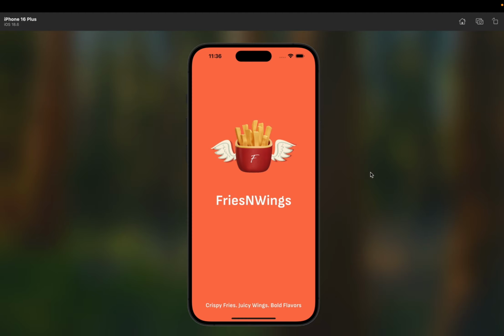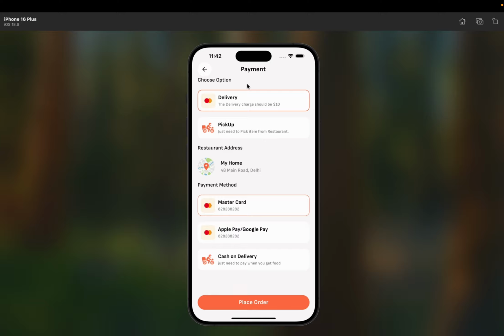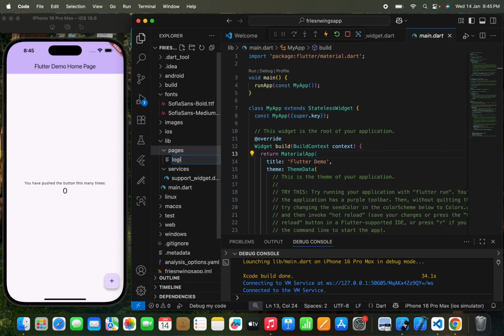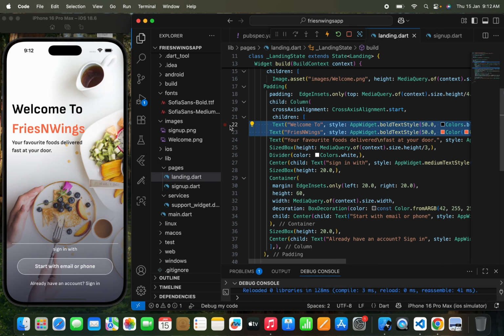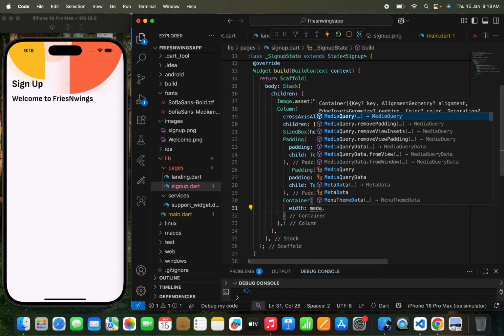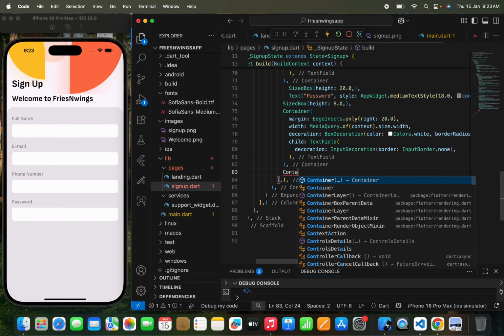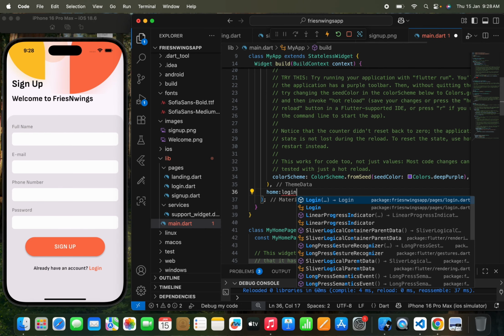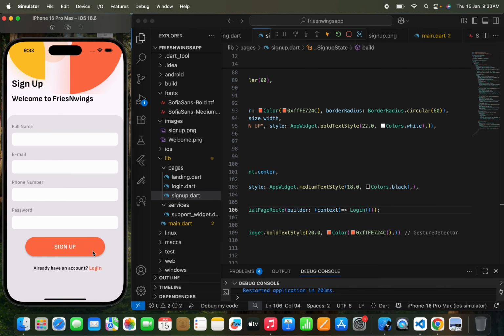Build a Complete Food Delivery App in Flutter 🍔 | Part 1 (Beginner to Pro)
🔥 In this Flutter Food Delivery App Tutorial, we will build a complete **Zomato/Swiggy Clone using Flutter & Firebase** — step by step from scratch!

If you want to learn **Flutter App Development**, this series will help you create a **real-world Food Delivery App** with modern UI and backend integration.

🚀 In Part 1, we will start building the foundation of our Food Delivery App using Flutter.

💡 This tutorial is perfect for:
• Beginners learning Flutter
• Students working on final year projects
• Developers building real-world apps
• Anyone interested in Food Delivery App Development

• Flutter UI Design for Food Apps
• Firebase Integration (Auth + Database)
• Building a Zomato/Swiggy Clone
• Real-world App Development Concepts

📱 **Have an App Idea? Let’s build it!**
🎓 Turn your idea into a production-ready app
⚡ Fast • Affordable • Fully Functional
🚀 Explore our services: